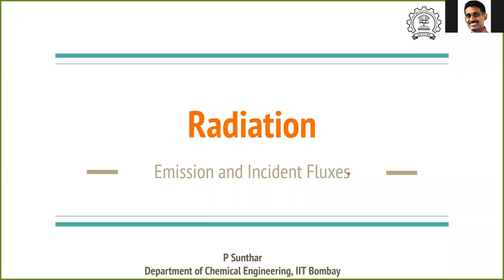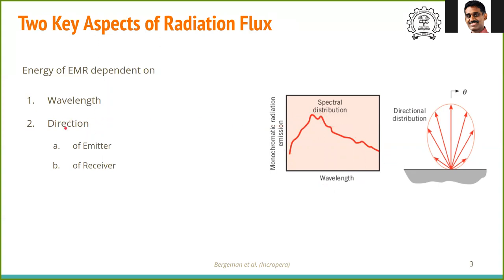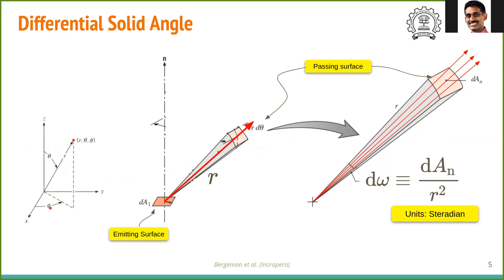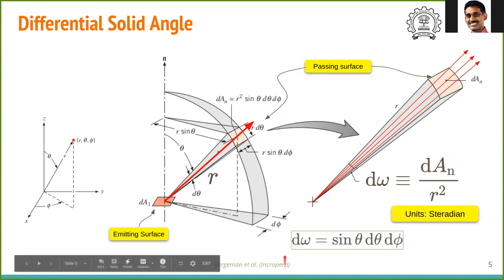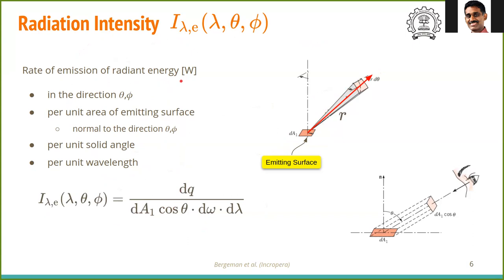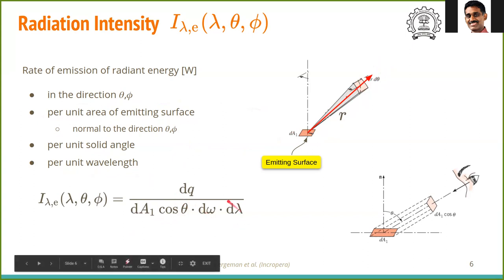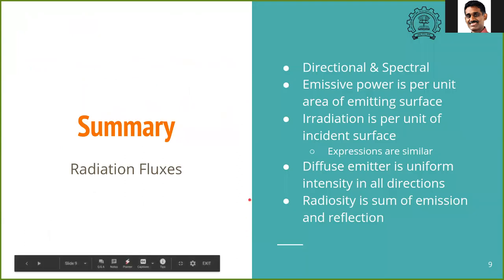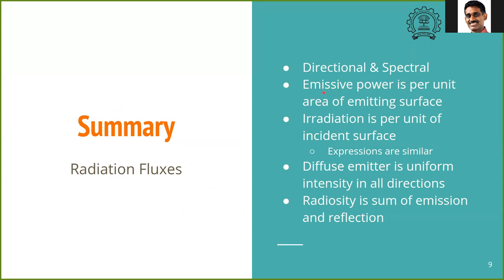HT 5 1 Radiation Fluxes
Definitions and Mathematical Constructs of Radiation Fluxes, Radiation Intensity, Solid angle, Hemispherical and Spectral properties.